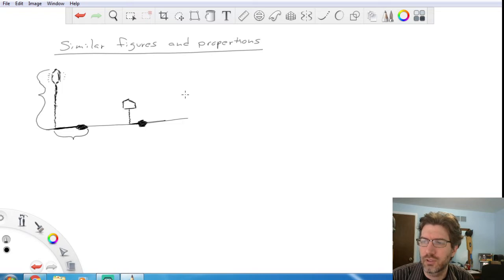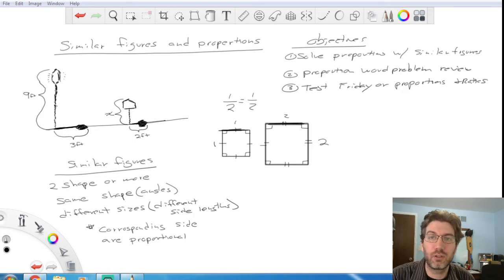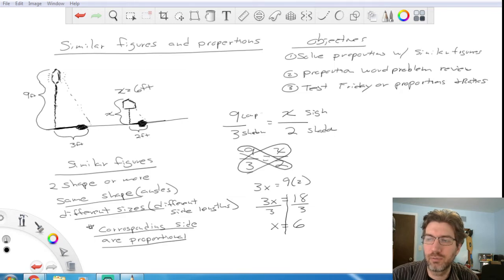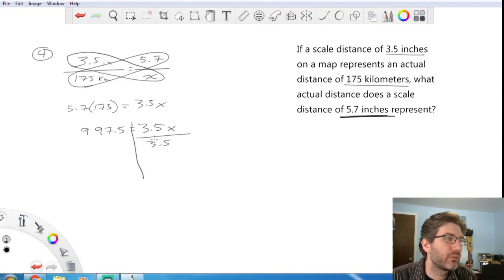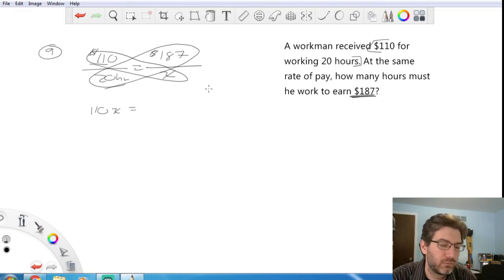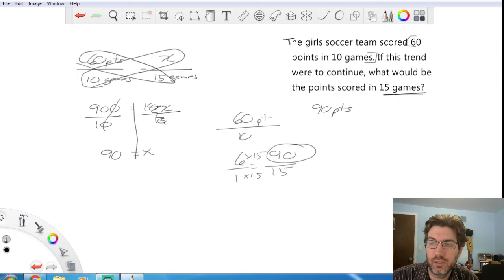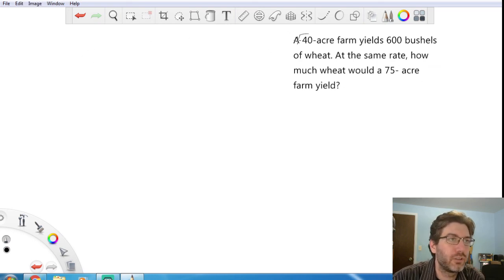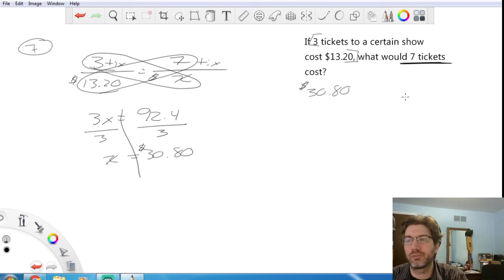3/31 Proportional Reasoning Reviewes